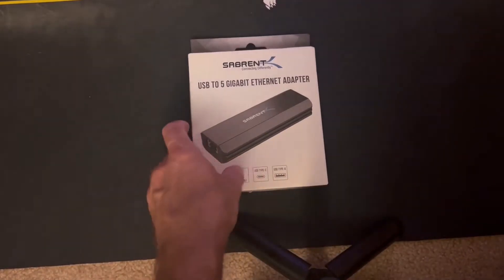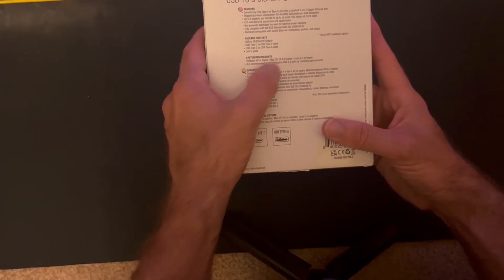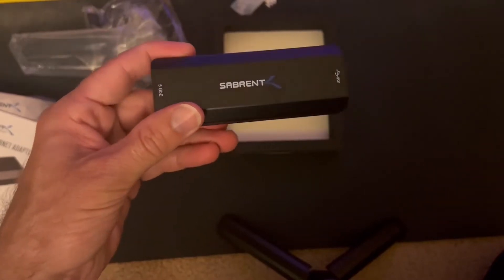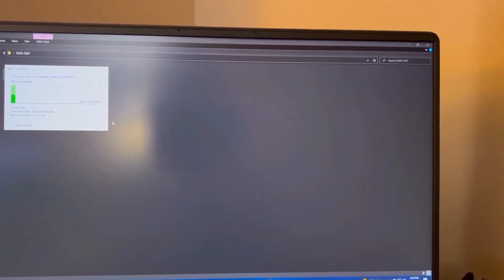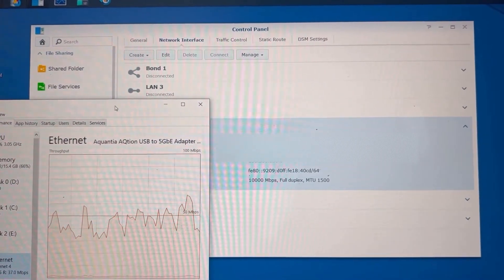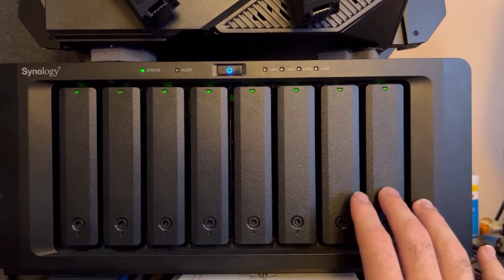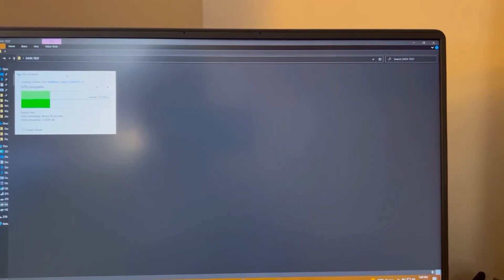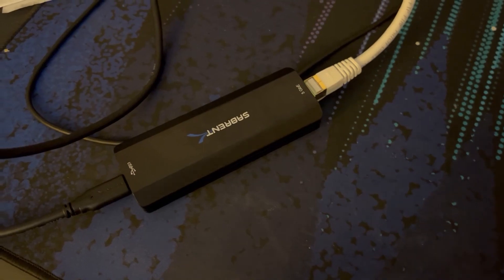Network Speed Boost with the Sabrent 5gbe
In this video I talk about the Sabrent 5Gbe USB RJ45 adapter